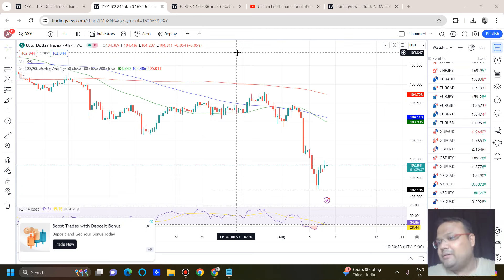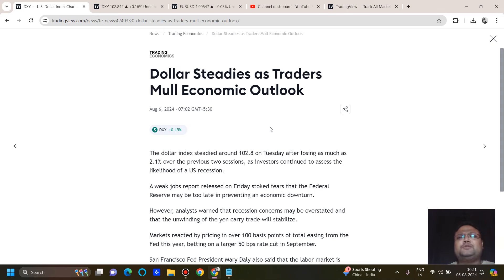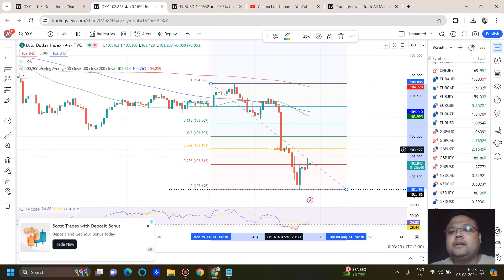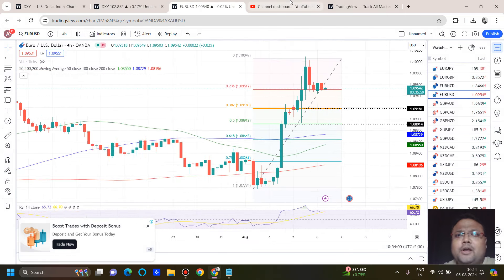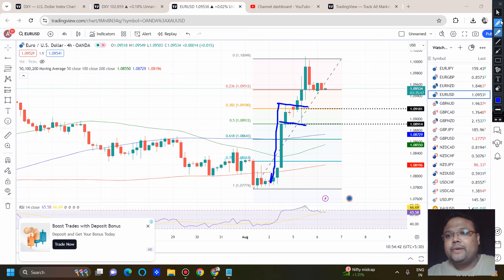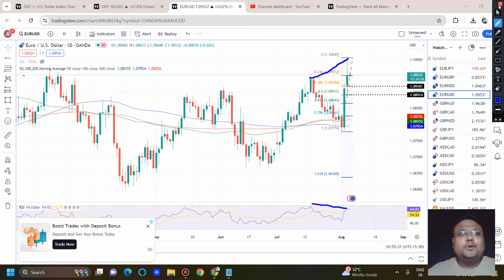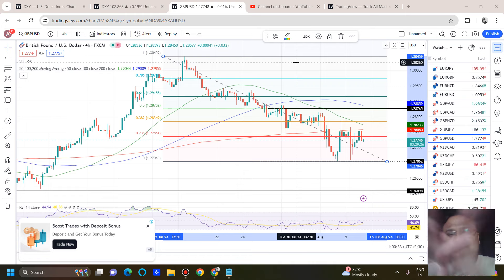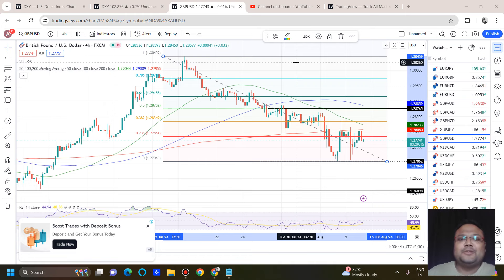EURUSD Analysis TODAY 6-7 AUG | GBPUSD Analysis TODAY 6-7 AUG | EURUSD Strategy GBPUSD Strategy